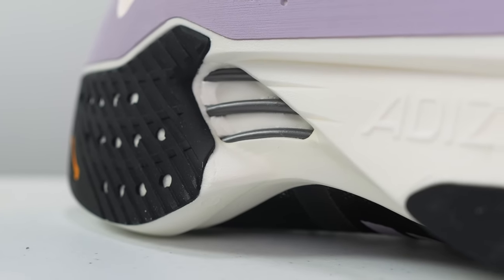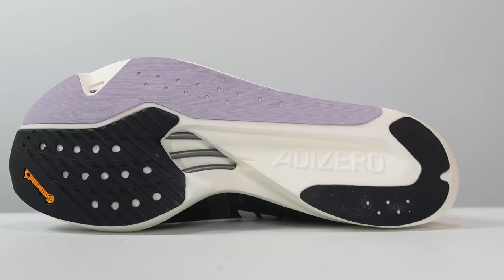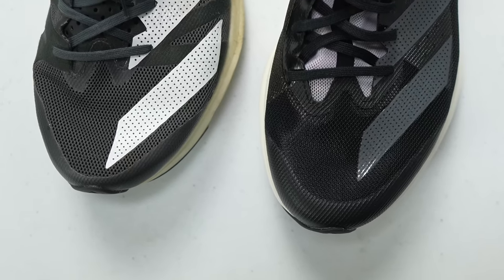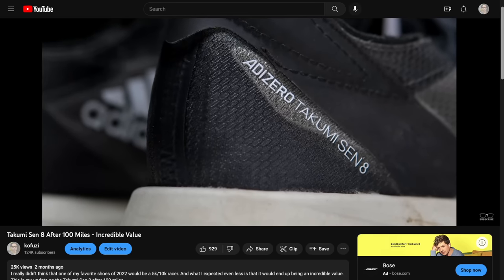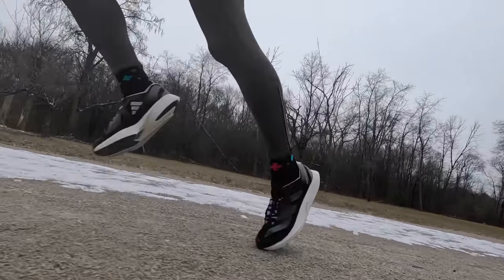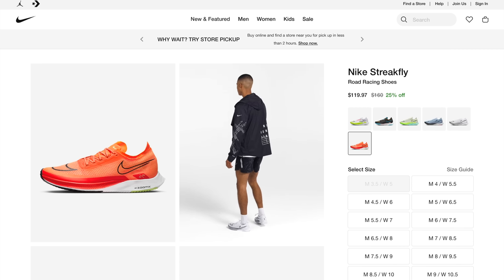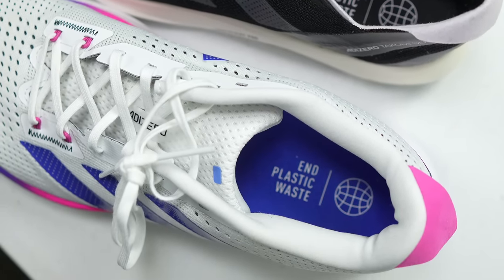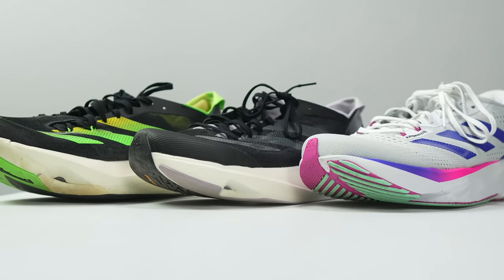Takumi Sen 9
The Takumi Sen 9 is pretty much the exact same shoe as the Takumi Sen 8. But, given how good the 8 was, I don’t think that’s necessarily a bad thing.

0:00 intro
0:35 Disclosures
0:51 Specs
3:22 What’s it like
5:13 Summary